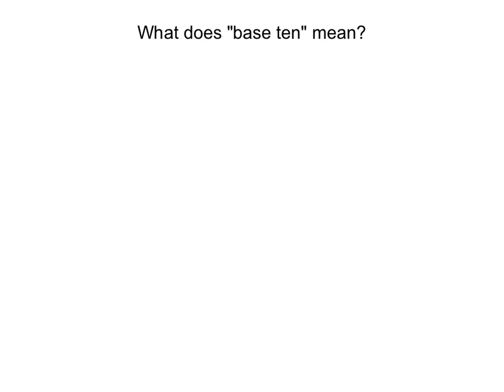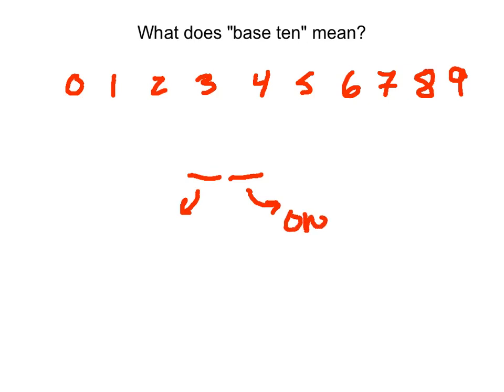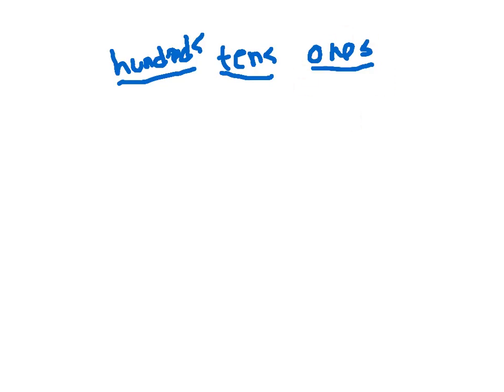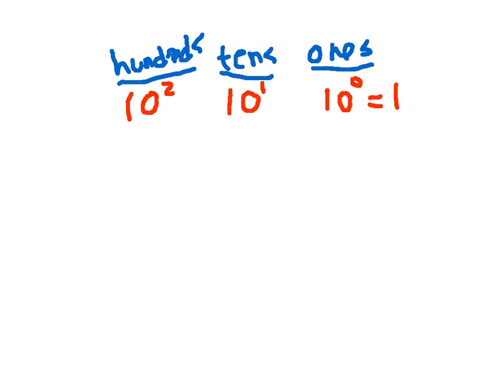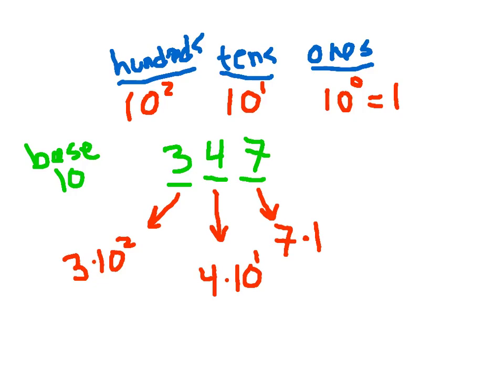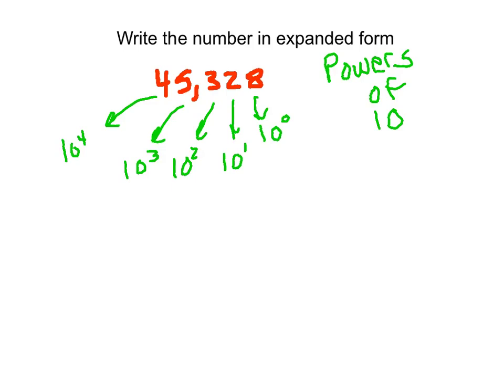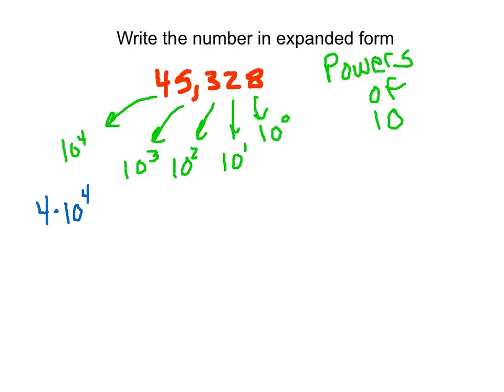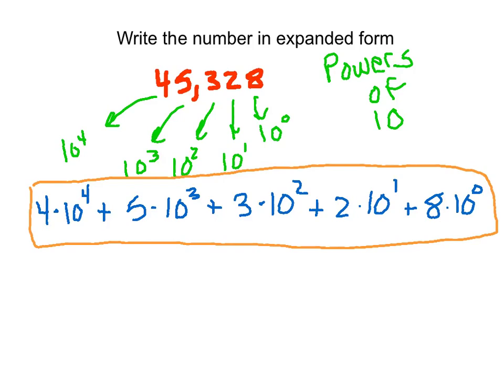Intro to Base 10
What does it mean to be in base 10?
How do you write a number in 'expanded' form?